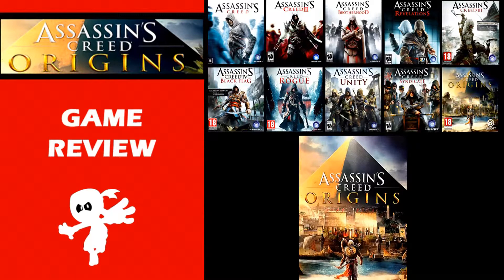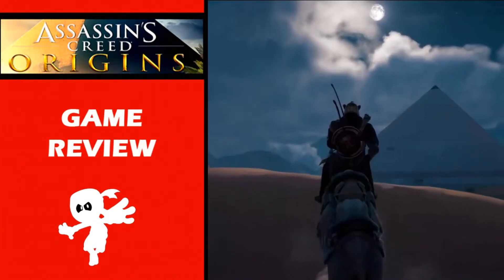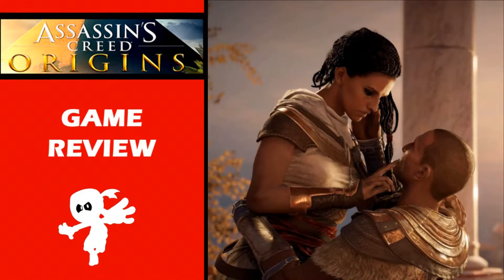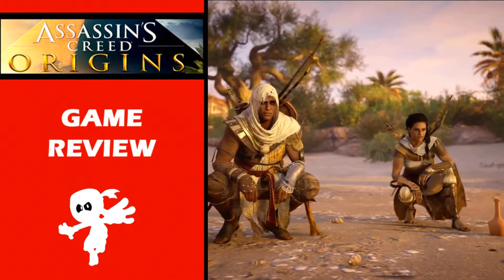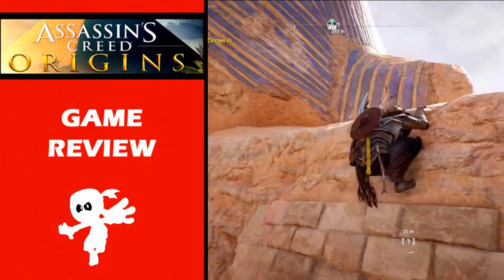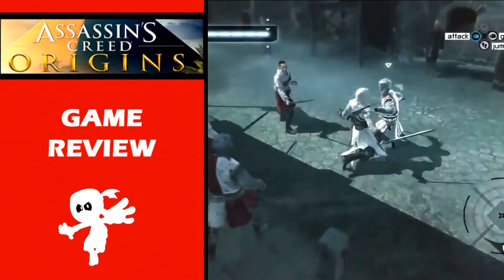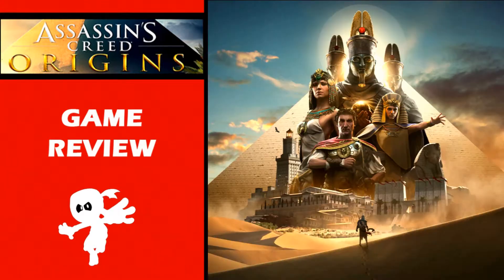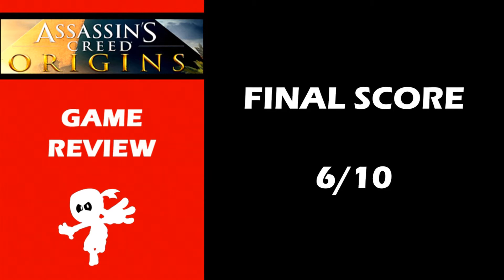VIDEO GAME REVIEW: Assassins Creed Origins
An in-depth game review of Assassin's Creed Origins.
CONTAINS: plot spoilers! (HD, 1920 x 1080).